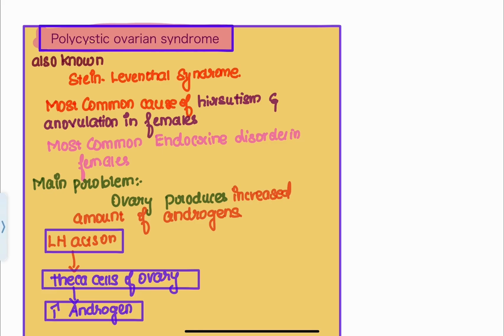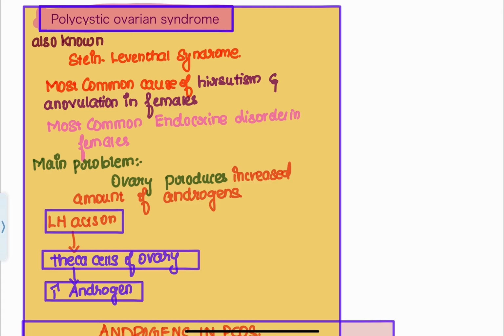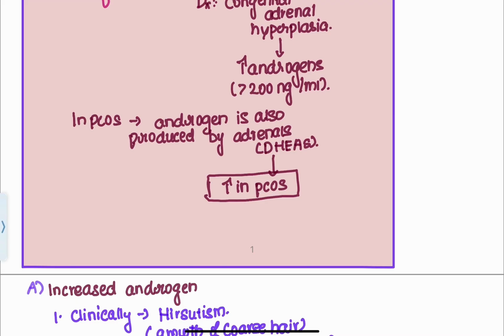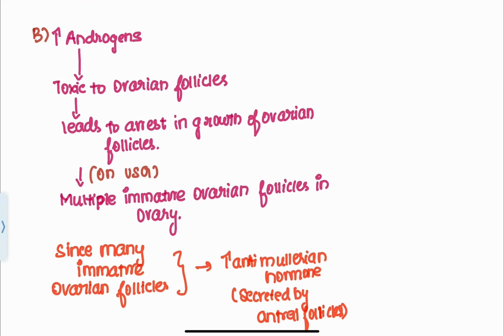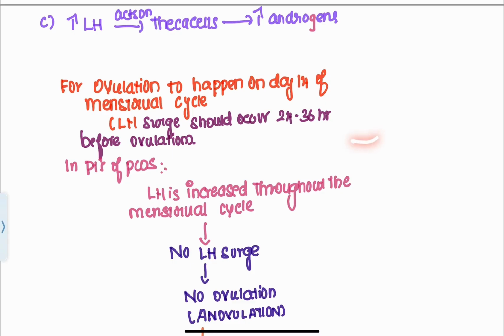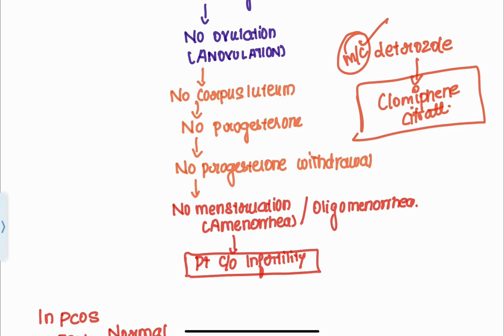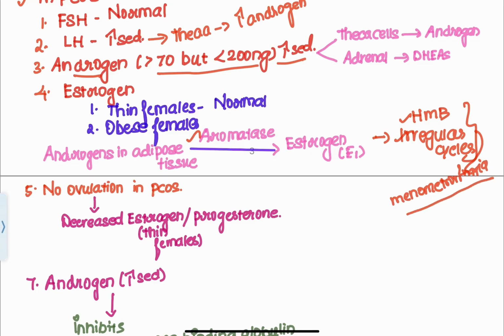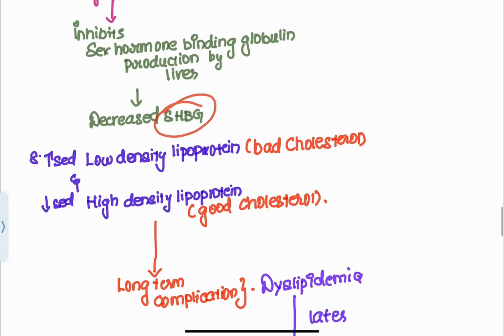Gynecology - 47. Polycystic Ovarian Syndrome | Part I | Mackler